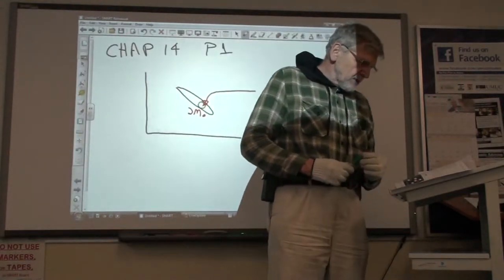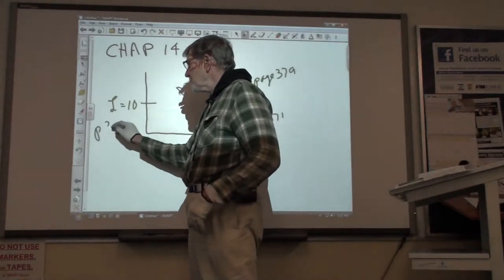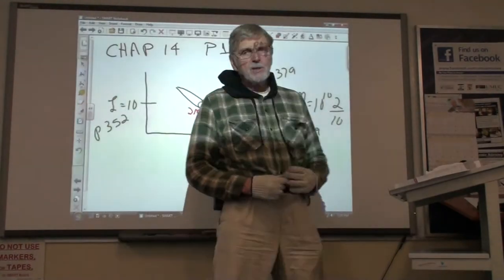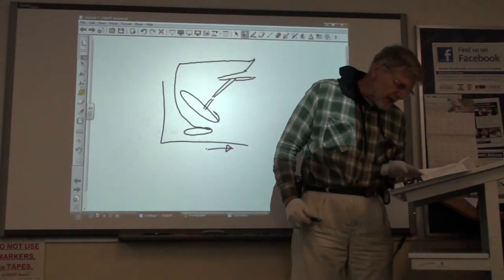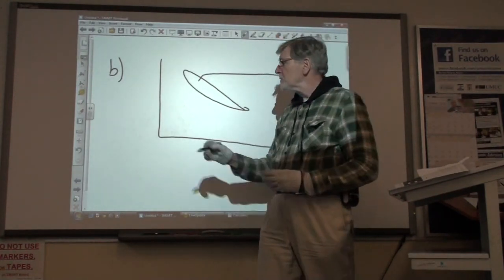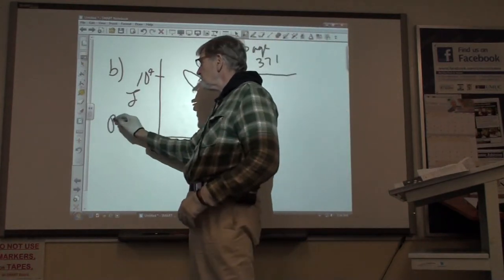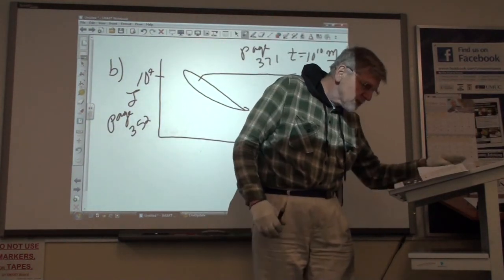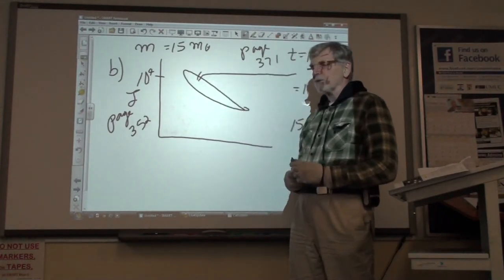Astronomy 100 Chapter 14 Problem 1